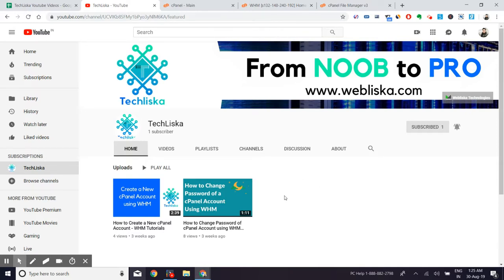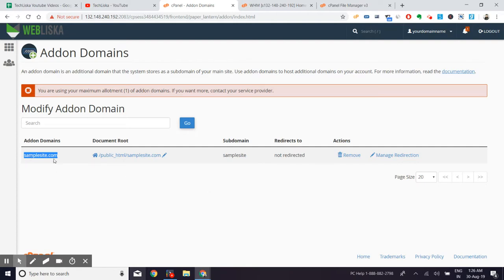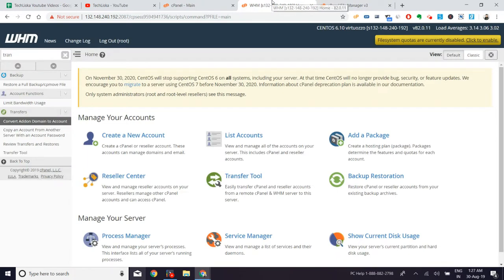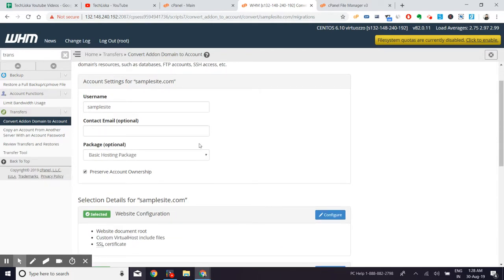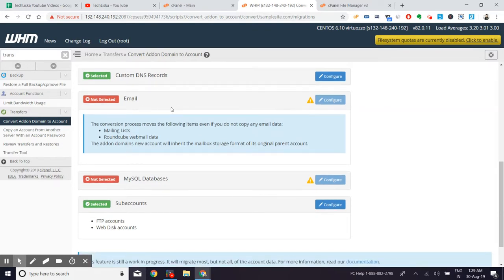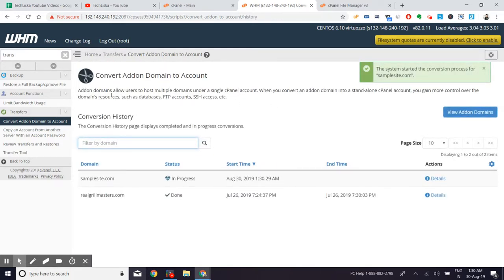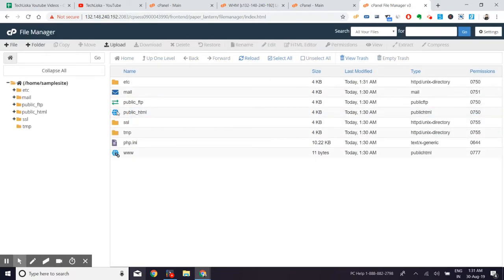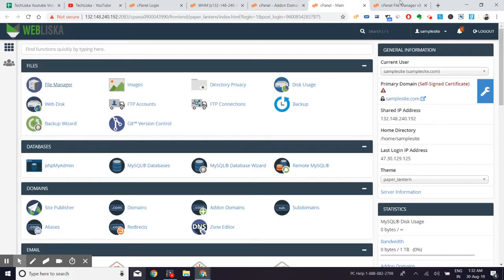Convert an Addon Domain to its Own Cpanel Account Separately- WHM Tutorials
Managing Multiple Domains as Addon Domains into One cPanel Account ?

Now you can Separate any Addon Domain to its own cPanel Account Separately using WHM.

This solves Multiple Purpose at the same time. If you want to deliver the Client - its own cPanel Separately, then in that case. You can convert his addon domain to its own cpanel.

Let me know if there are any questions.